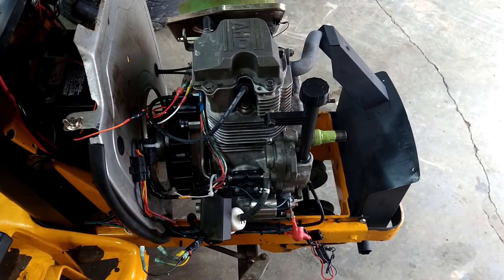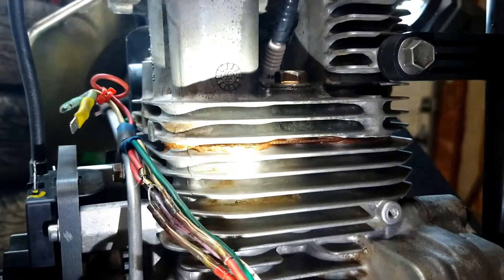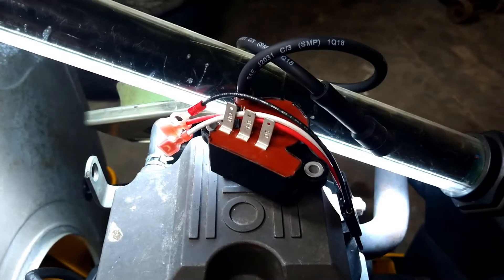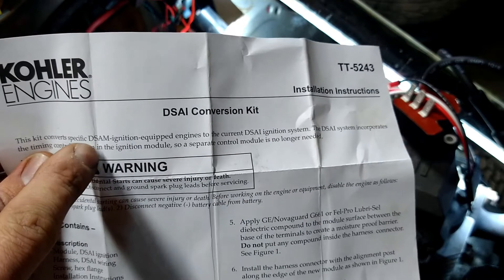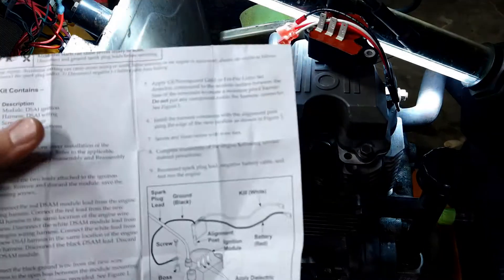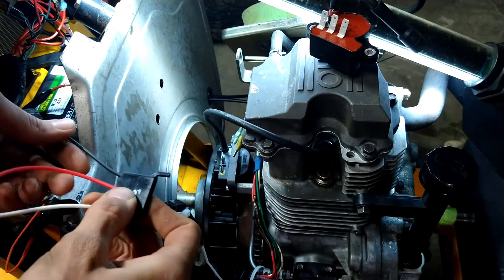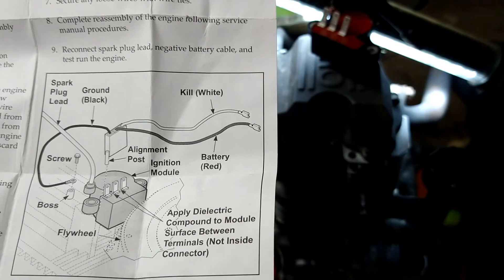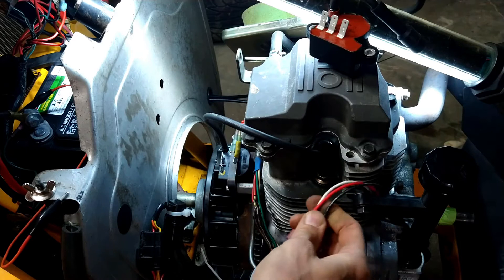Kohler Command CH16S Ignition Module Replacement – Cub Cadet 2166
After we quickly check our Kohler Command CH16S for leaks following the Time-Sert repair mentioned in our previous Cub Cadet 2166 video, we’re ready to replace that faulty ignition coil. The new module from Kohler (link below) replaces both our bad ignition coil and the spark advance module in a single component. Let’s install and test it so we can get on to final reassembly next week!

Are you into 2000 Series Cub Cadets, too?